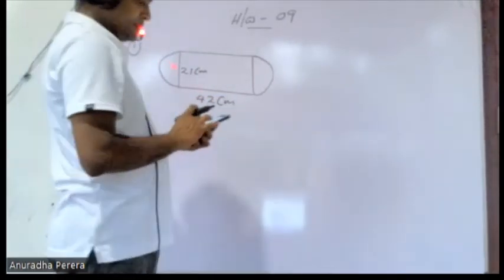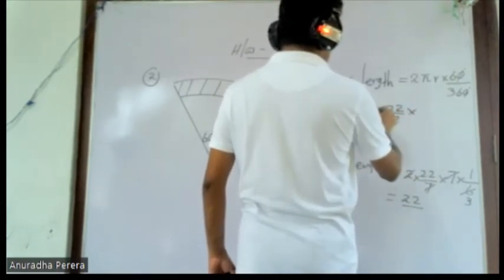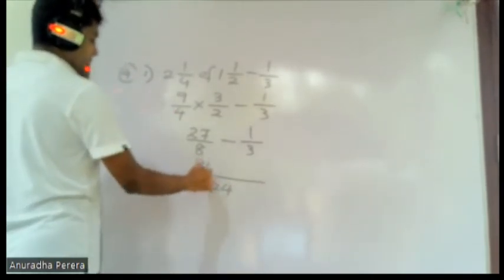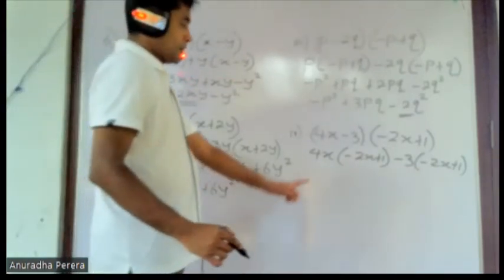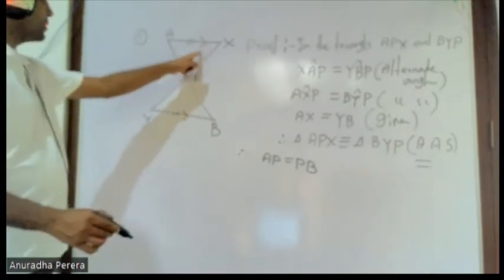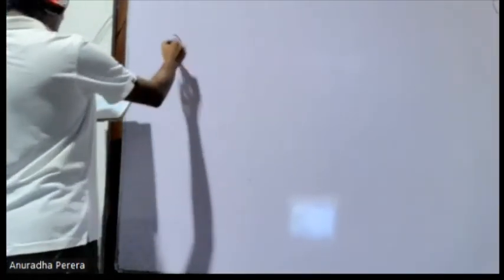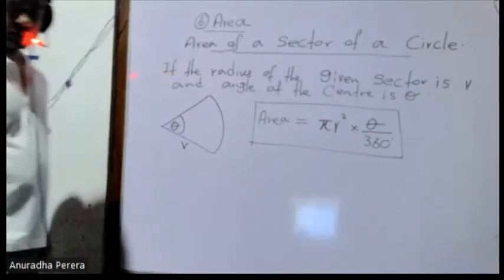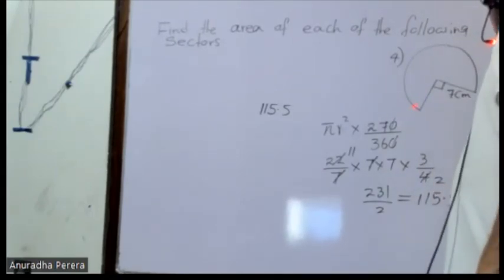2022.05.14 Grade-07 Lesson